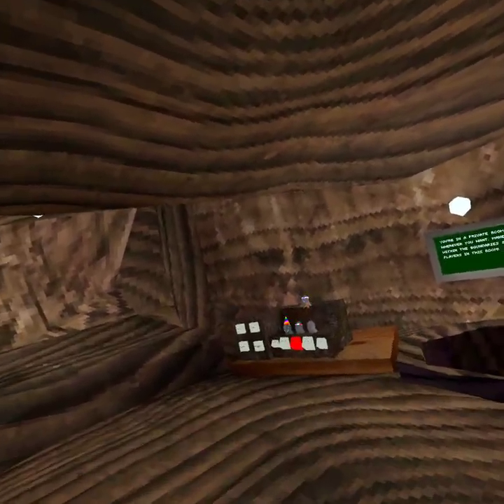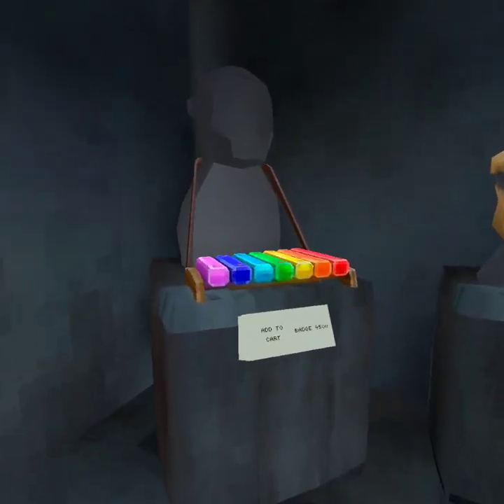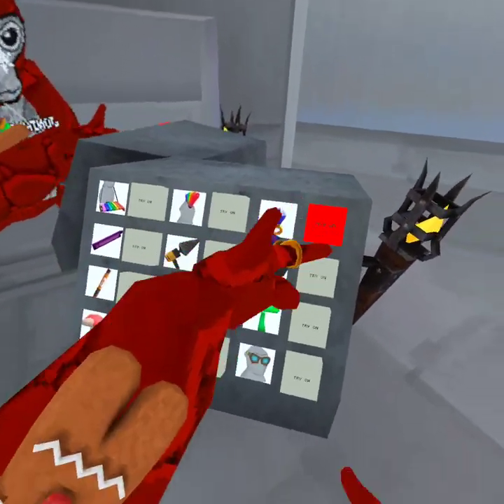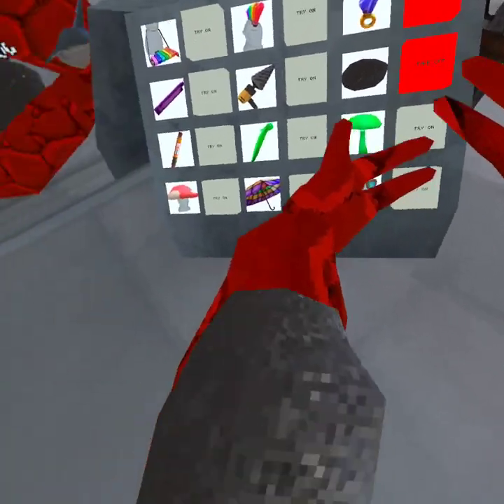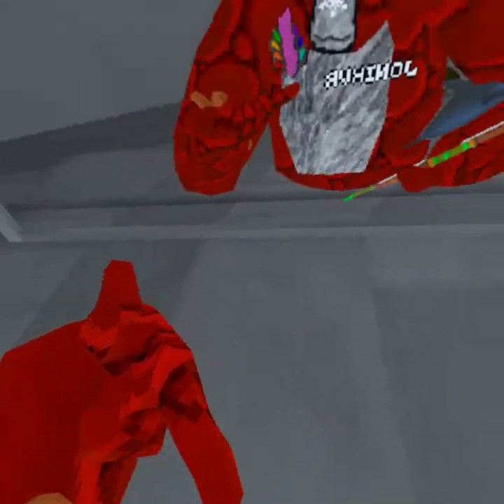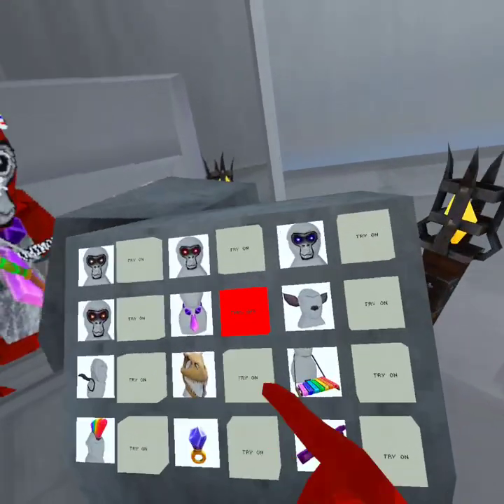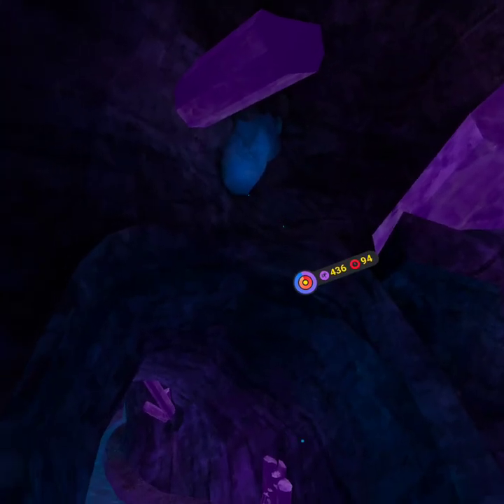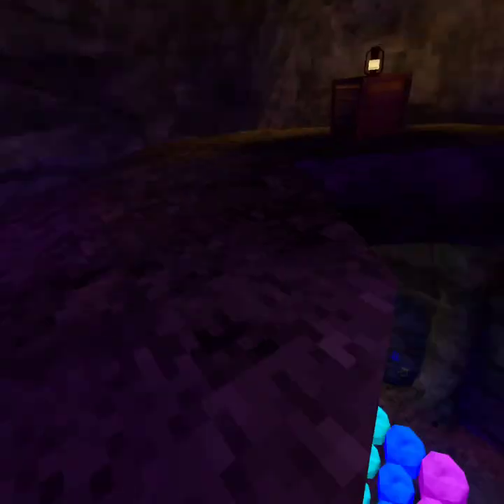Crystal Caverns update! (Caves revamp + cosmetics!) / Gtag update review #4 / JonikVR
hello everyone and welcome back to another gtag video. Im finally back with another video and i know this vid is late but its because i was on vacation for 2 weeks. The caves update came in the middle of my vacation and i couldnt wait to come home and make a vid on it. Also, make sure to check out my tiktok channel called JonikVR because i also upload smaller 4-6 minute long videos on there usually daily. I'll see you all in the next vid, bye!